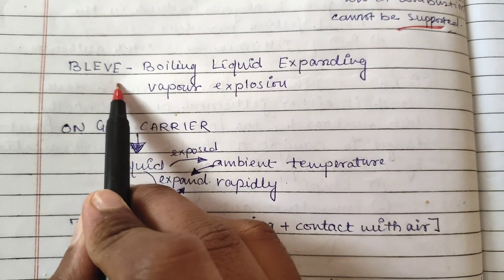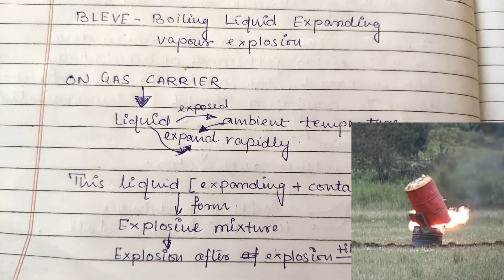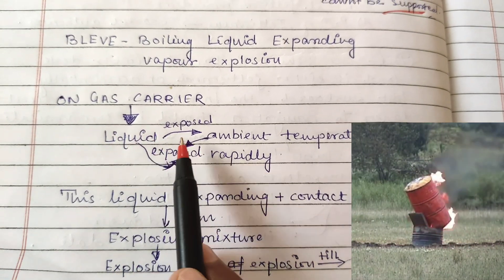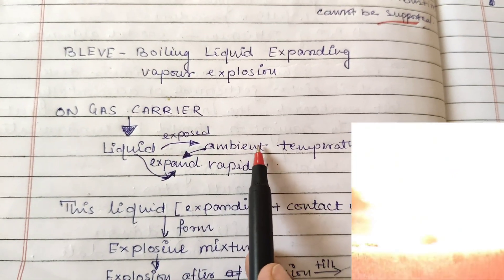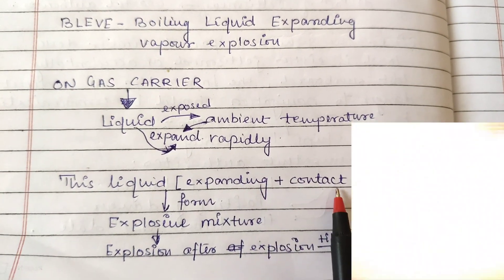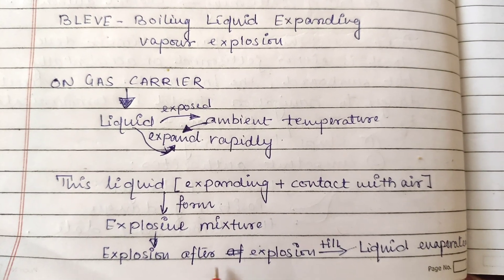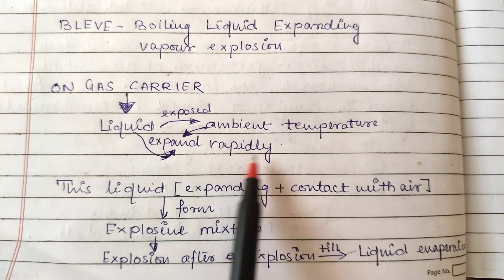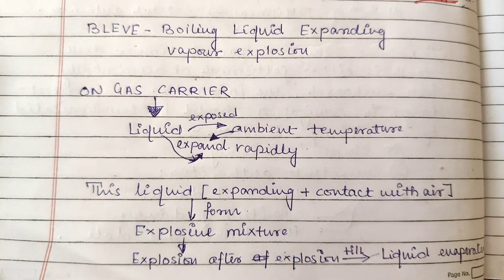Boiling Liquid Vapour Explosion - BLEVE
Title: Boiling Liquid Expanding Vapor Explosion (BLEVE): Causes, Effects, and Prevention

Description:
In this video, we dive into the science behind Boiling Liquid Expanding Vapor Explosions (BLEVE)—a catastrophic phenomenon often associated with pressurized containers and volatile liquids. Learn:

What is a BLEVE?

The physical and chemical processes that trigger these powerful explosions.

Real-life examples of BLEVE incidents and their devastating consequences.

Essential safety measures and prevention strategies to mitigate BLEVE risks.

Whether you're a safety professional, a student of engineering, or simply curious about industrial hazards, this video provides valuable insights into one of the most dangerous scenarios in thermodynamics and pressure systems.